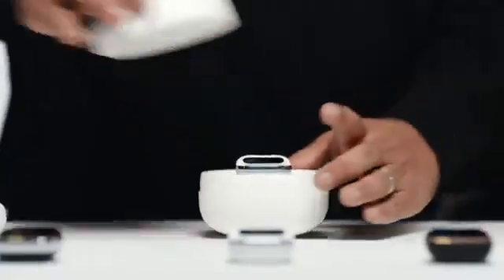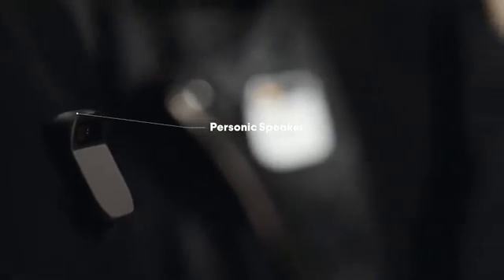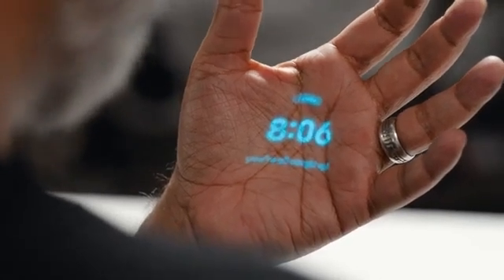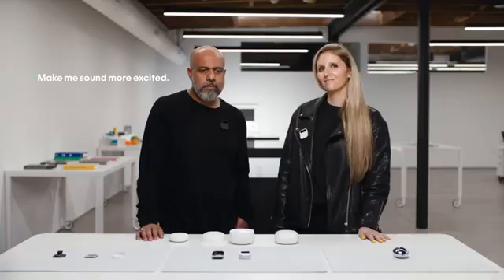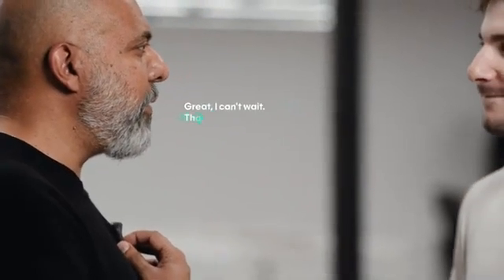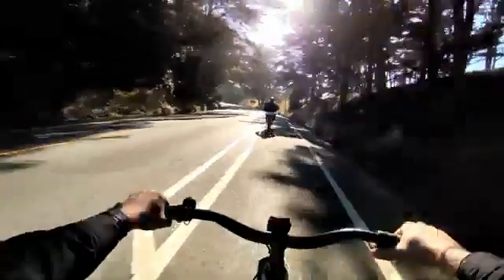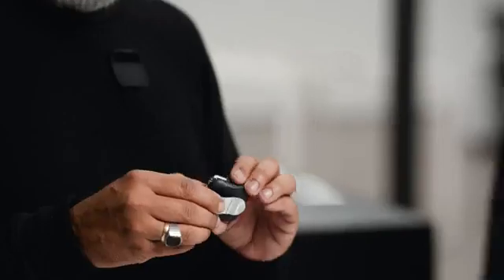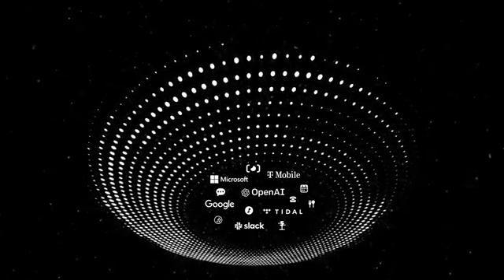REVOLUTION HUMANE AI PIN ! 🚀🌐 DECOUVREZ L'IA QUI VA VOUS TRANSFORMER !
Découvrez le futur entre vos mains avec le Humane AI Pin, une révolution dans la vie quotidienne grâce à une technologie IA avancée! 🚀🌐 Explorez l'innovation, des fonctionnalités sans précédent, et une connectivité fluide. De la gestion intelligente des messages à la photographie sans effort, plongez dans un univers où la technologie et la vie se fusionnent harmonieusement. Préparez-vous à une expérience immersive redéfinissant votre quotidien!